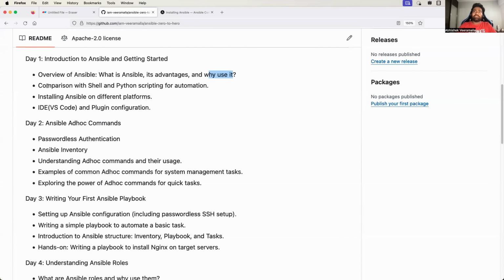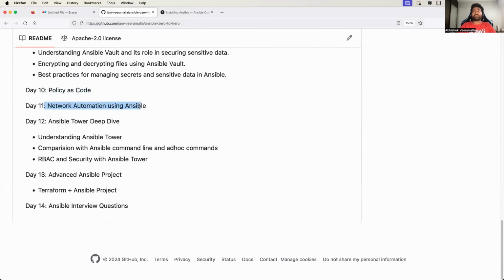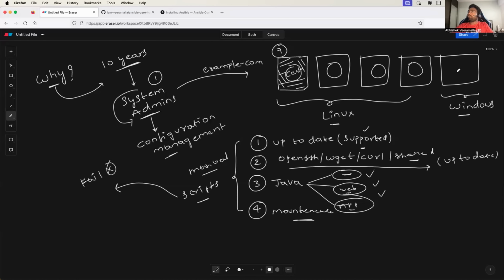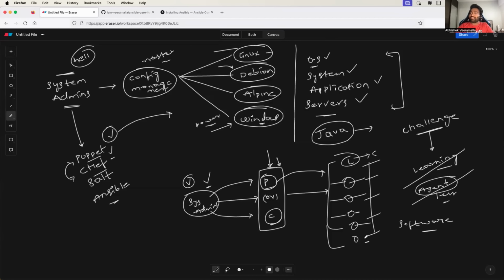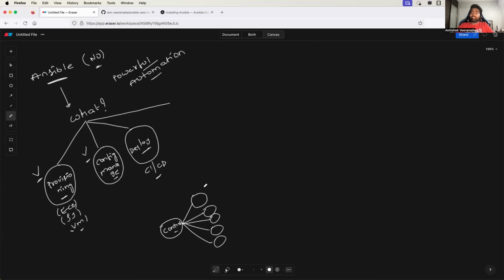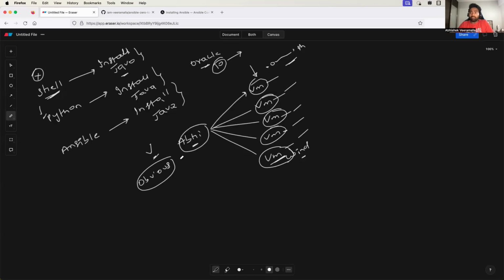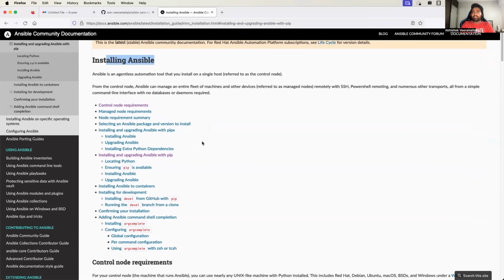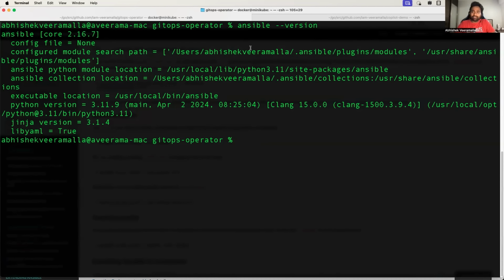Day-01 | Introduction to Ansible | What is Ansible and Why Ansible ?